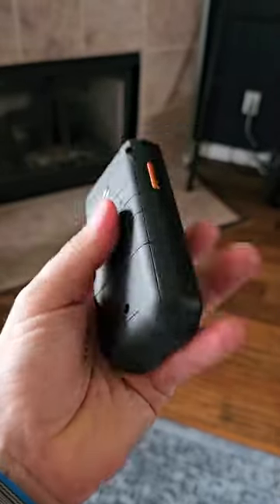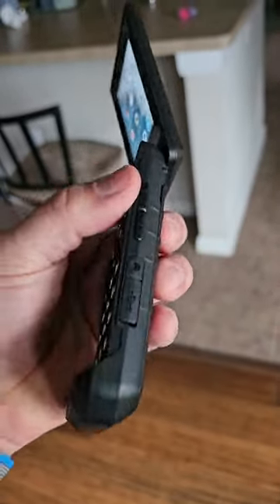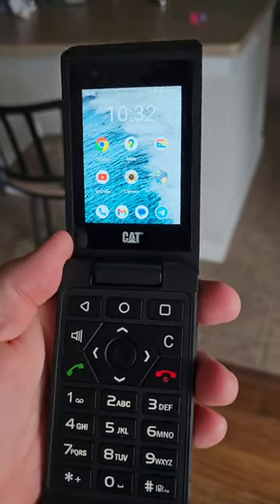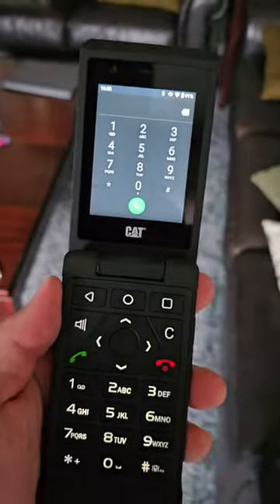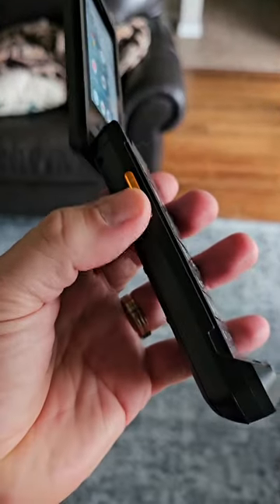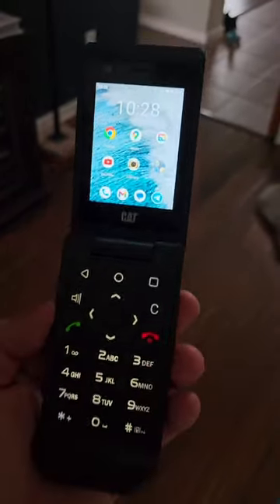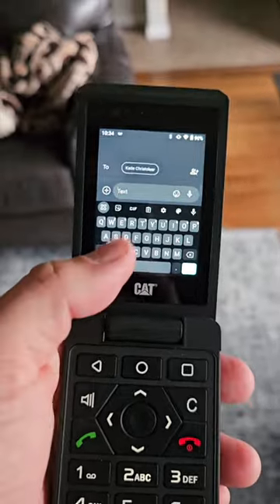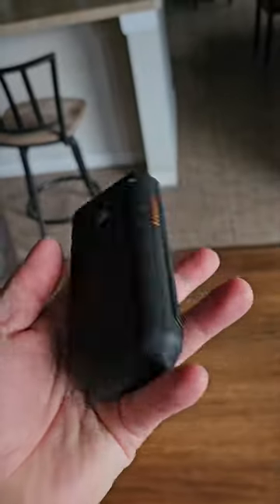Best Flip Phone in 2023? CAT S22 flip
not an Ad, was just TMobile now on Amazon!

Cat S22 Flip (16GB) 2.8" Touchscreen, Android 11, IP68 Water Resistant, 4G LTE GSM (T-Mobile Unlocked for MetroPCS, Global) (Black)